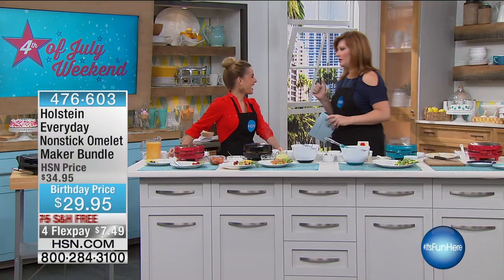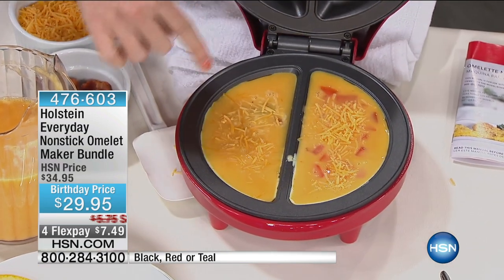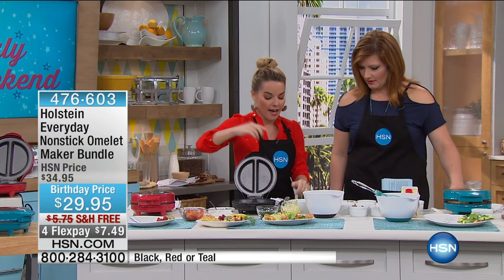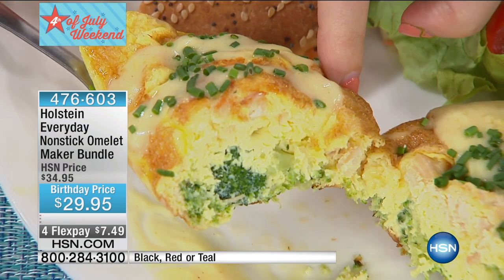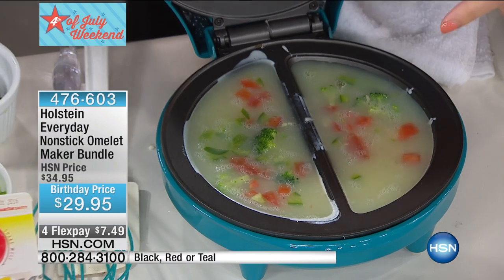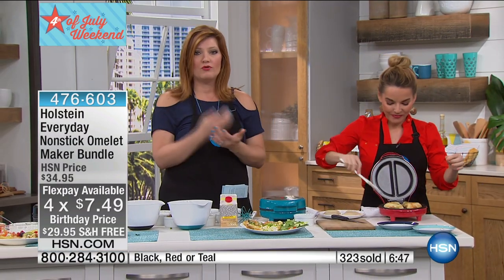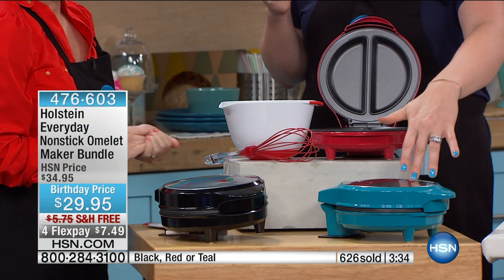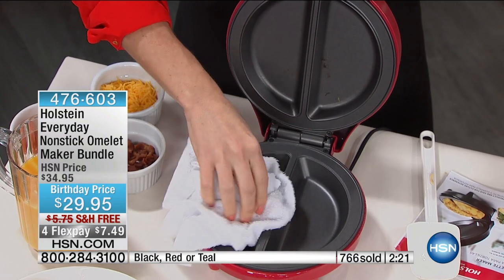Holstein Everyday Nonstick Omelet Maker Bundle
Make the most out of the most important meal of the day. The Holstein omelet maker cooks two fluffy omelets in just a few minutes. Simply whip up...